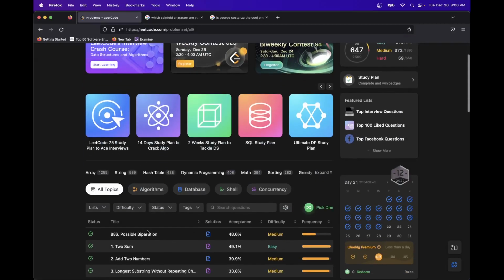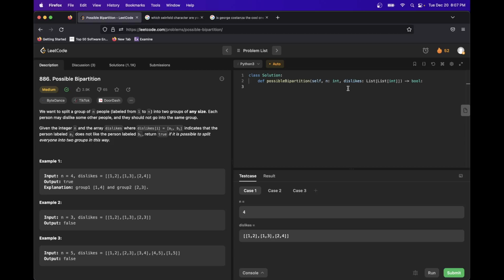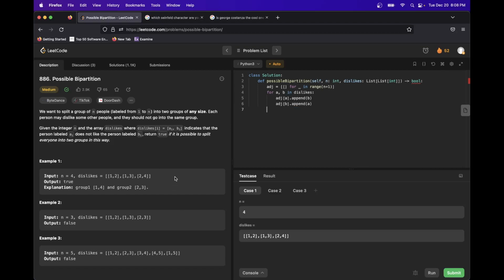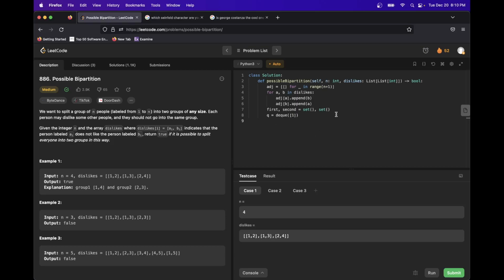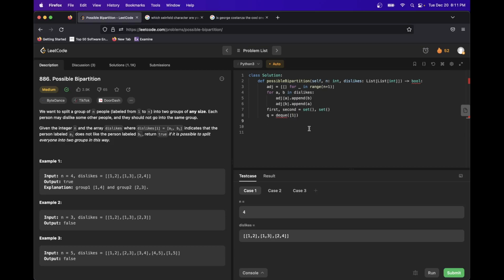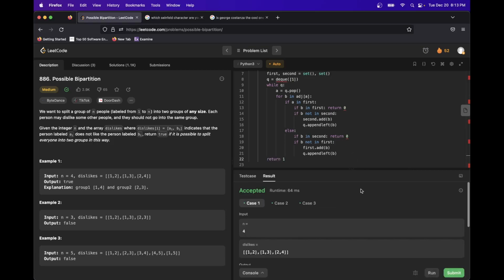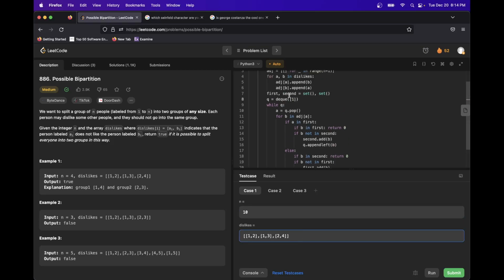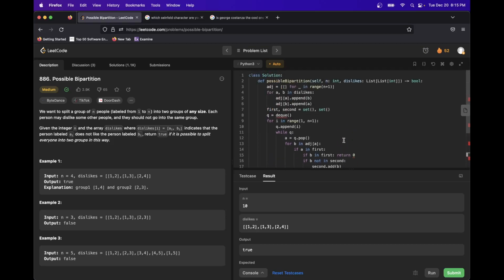Possible Bipartition Solution Guide || Graph BFS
The trick here is to be able to conceptualize it as a graph problem. Which *is* hard; it's confusing to think of two nodes needing to be in different sets as a connection between them. But once you're able to translate this into a graph problem, all you need to do is to see if you can fit each node into a set.